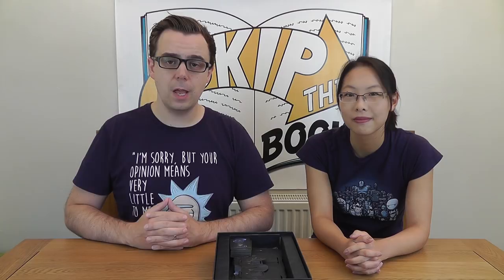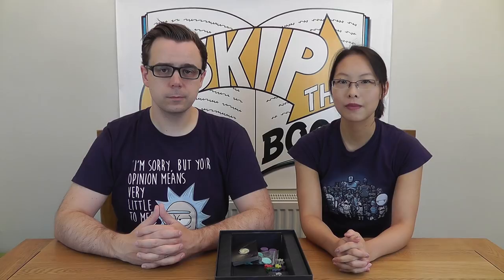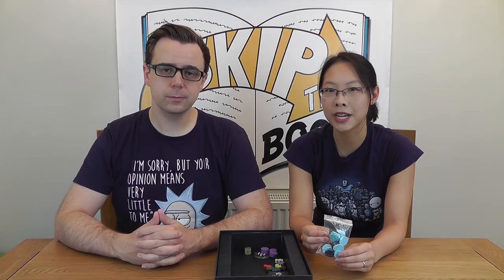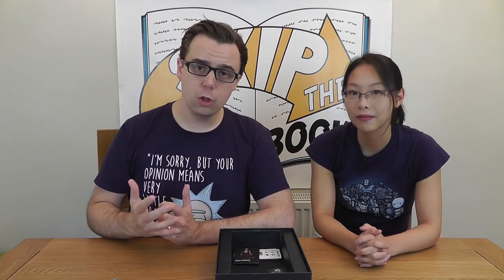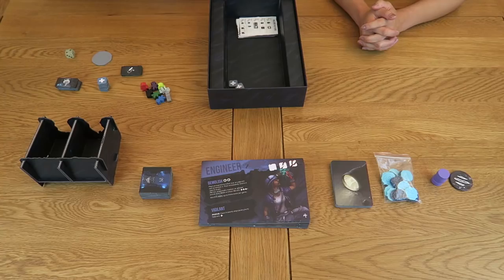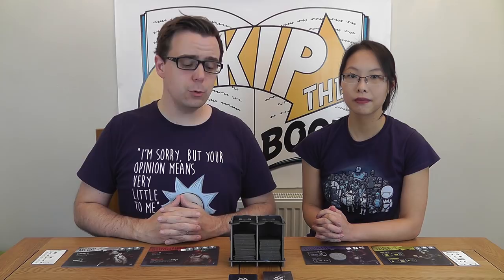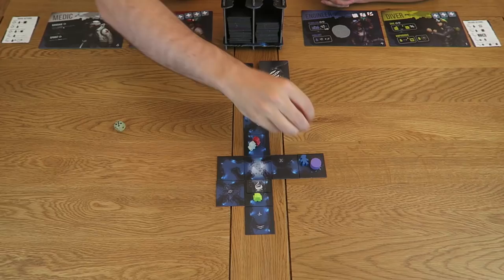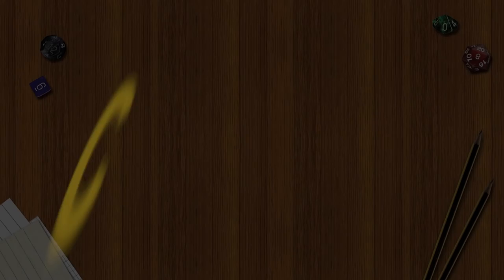Sub Terra- How to Play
Paul and Ming delve into the unknown to walk you step by step through the rules of Sub Terra!

*Expand for time-stamps*

00:29 Box contents
02:56 Game setup
04:37 Setting up the hazard deck
05:51 Game sequence
06:08 Action phase
06:20 Reveal action
06:39 Move action
07:08 Explore action
08:17 Squeeze action
08:37 Exerting
09:35 Slide tiles
10:12 Ledge tiles
10:48 Hazard phase
10:56 Cave in (hazard card)
11:54 Dig action
13:00 Placing a rope
13:30 Rough terrain tiles
13:44 Matching up paths
14:10 Run action
14:45 Spawning a horror (hazard phase)
16:05 Heal action
16:20 Special actions
17:06 Horror phase
17:21 Hide action
17:49 Tremor card (hazard card)
18:17 Out of time!
18:39 Game end
19:04 Water tiles/flood hazard card/swim action
19:30 Gas tiles/gas hazard card
20:06 Conclusion
20:30 Outtakes

*Audio attributions:
1 person cheering Recorded by Jett Rifkin
Sad trombone Recorded by Joe Lamb